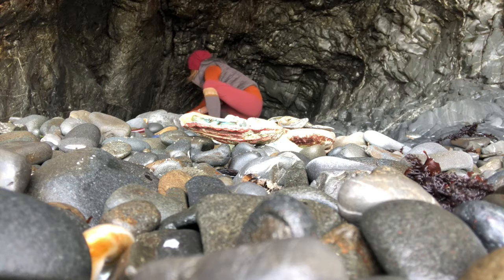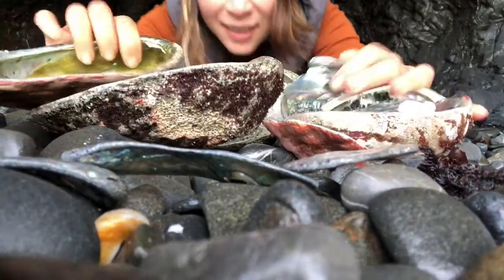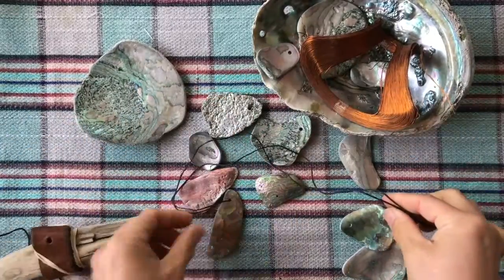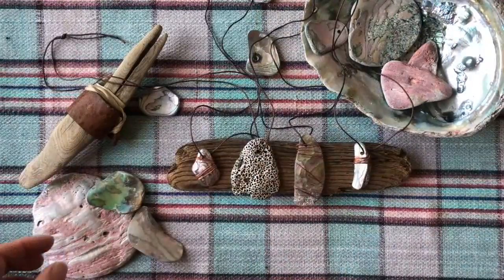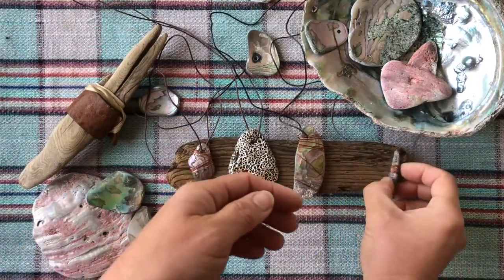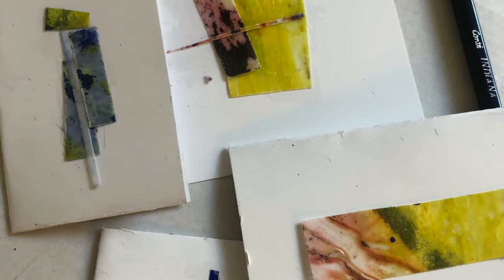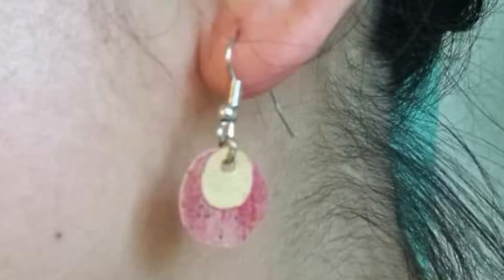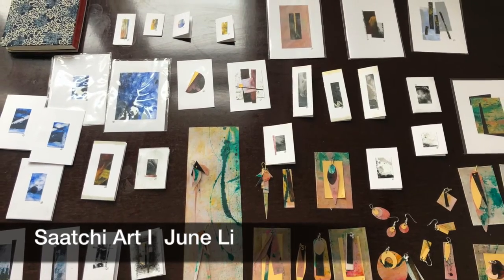How to make wearable art by found materials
I am an artist, teacher and minimalist. I am creating these videos to share my life of art with you. Hope they will inspire you to breath deeply, live lightly. To smile, dance and be.

I like to create more and consume less. Live small and travel more. I am building a tiny house and learning to live in a sustainable lifestyle. Nature always guides me, grounds me and inspires me to paint. I like to invite you to paint with me and discover something new in you. I encourage you to see more landscapes and experience different cultures. Reconnect with nature and nourish all possibilities.

If you would like to learn how to paint or discover something new about yourself. Please join me at my weekly workshop on Mondays 5:30-6:30pm, RSVP , or schedule a private painting session with me to work on your personal intention